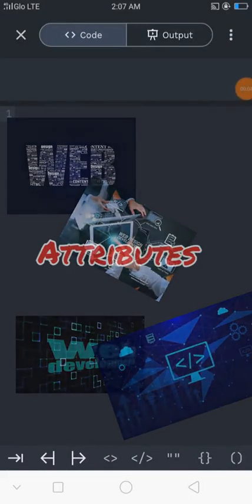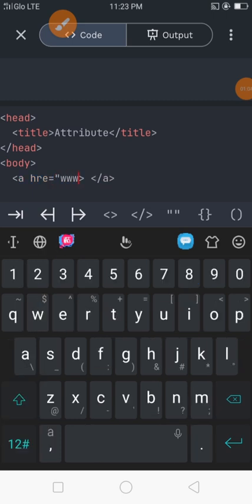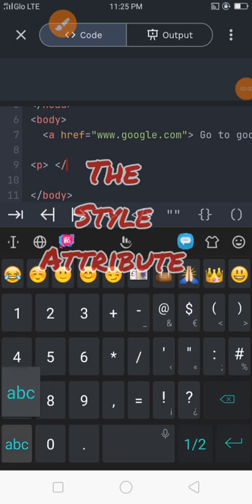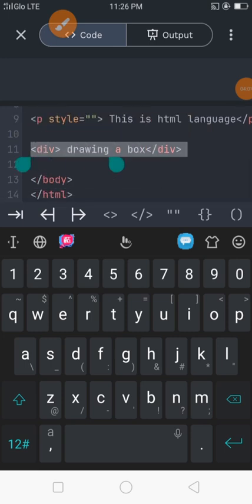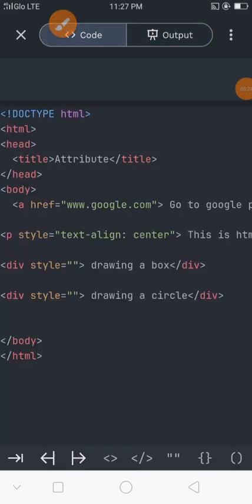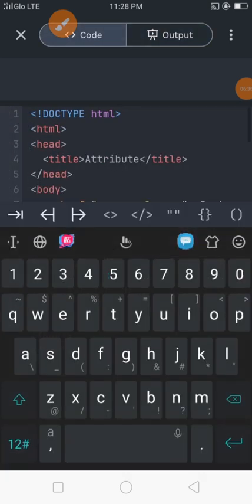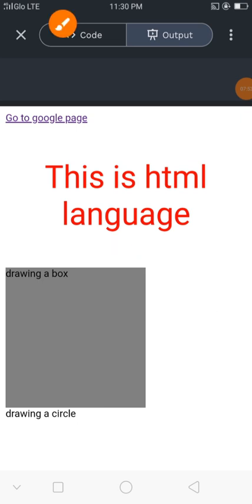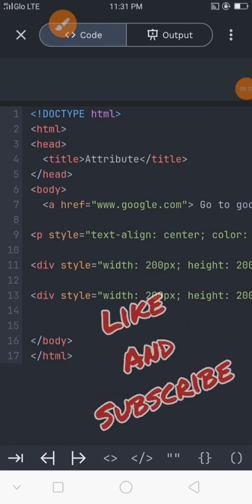coding(html).. PART 2.. (attributes and style)